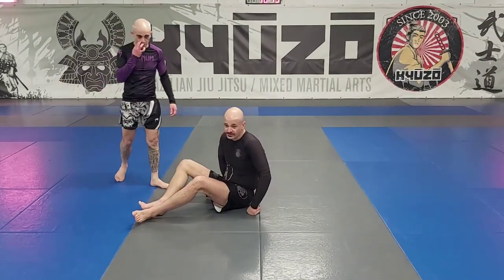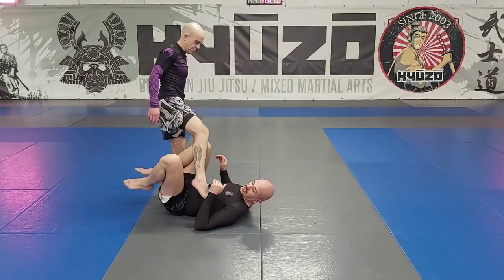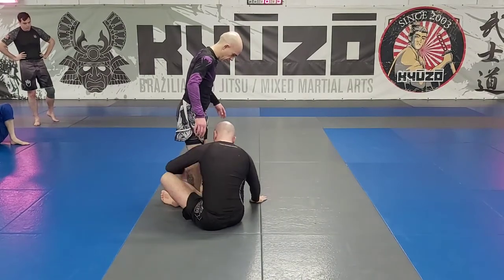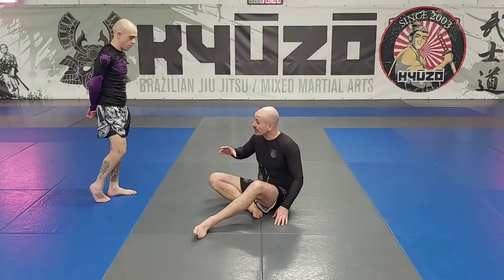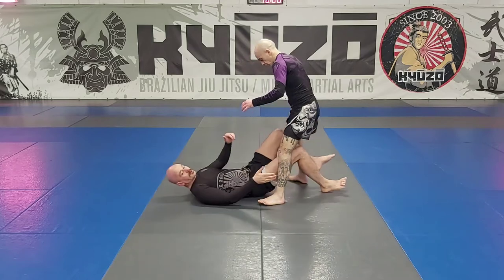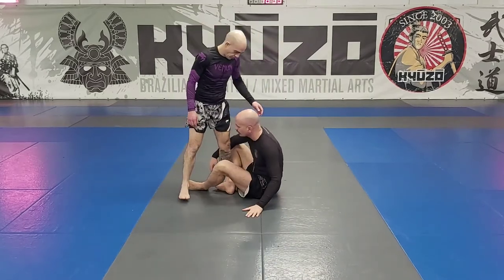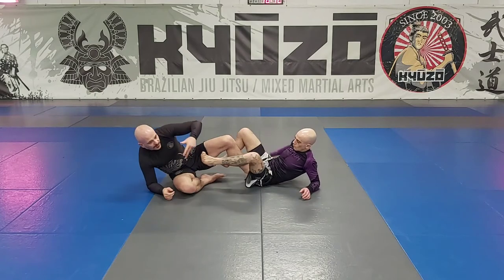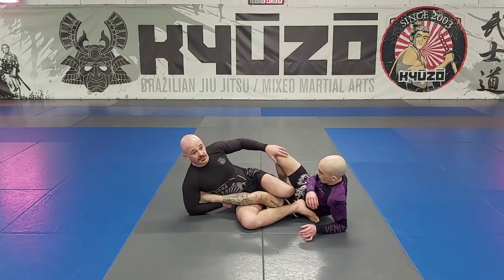Brazilian Jiu Jitsu NoGi Fundamentals- Single Leg X Guard Basics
In our Brazilian Jiu Jitsu Fundamentals Class every Friday night you'll find everyone from white belt Beginner to BJJ Black Belt all learning and drilling the same things. It's a great session for everyone as we cover some of the real basic moves. For Brazilian Jiu Jitsu Beginners, it's about learning something new. For experienced martial artists, it's all about going back over the basics to keep them fresh.